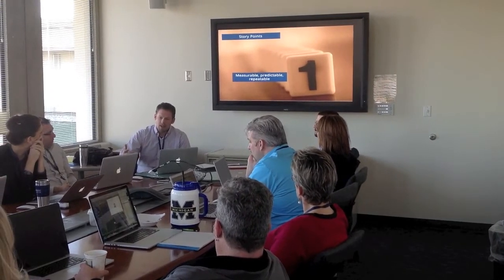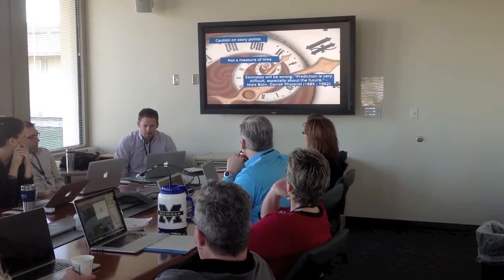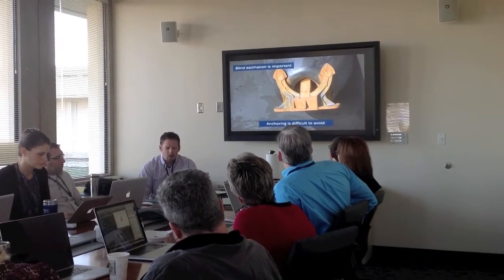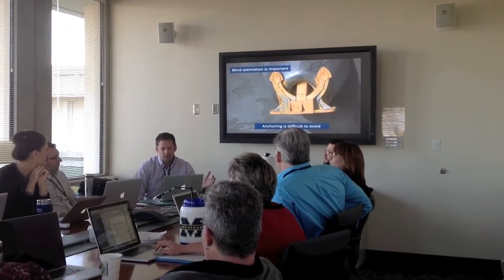Agile Story Points Workshop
A short Agile Workshop we did for our Project Engagement Team within the University of Michigan Medical School Information Services group.